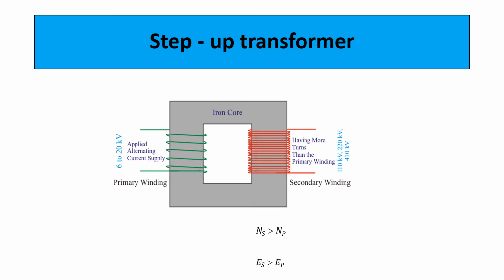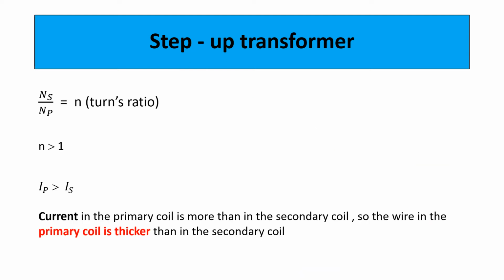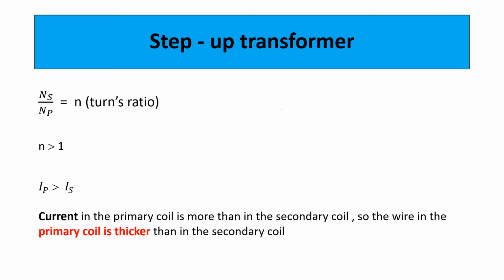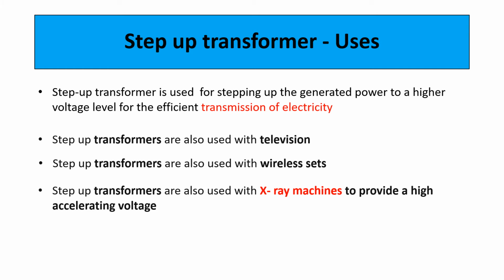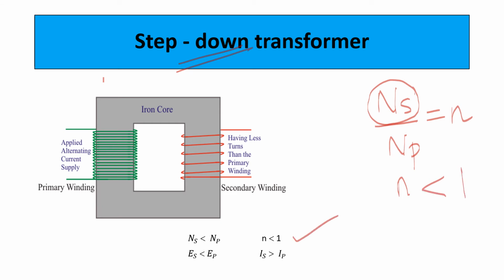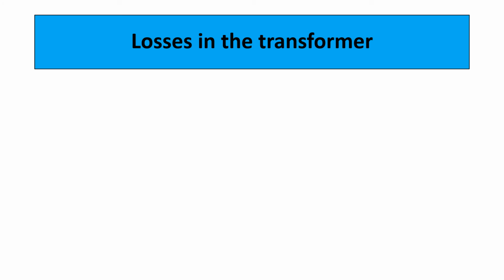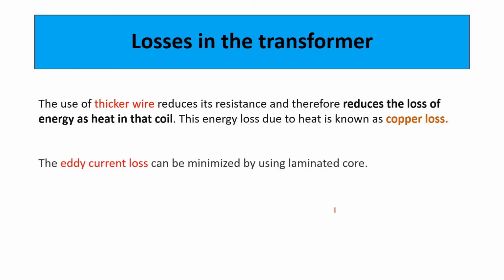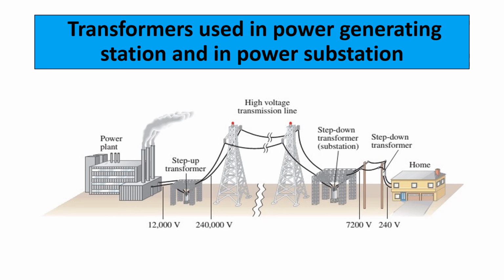Step up and step down transformer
A step-up transformer is a type of transformer that converts the low voltage (LV) and high current from the primary side of the transformer to the high voltage (HV) and low current value on the secondary side of the transformer.
A step-down transformer is a type of transformer that converts the high voltage (HV) and low current from the primary side of the transformer to the low voltage (LV) and high current value on the secondary side of the transformer.
Reference : ICSE GRADE 1O PHYSICS TEXTBOOK